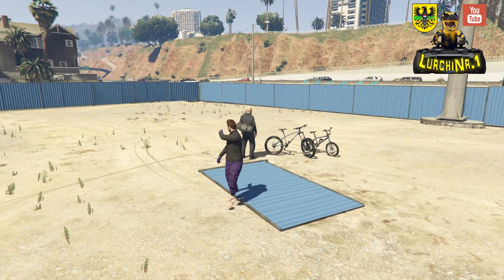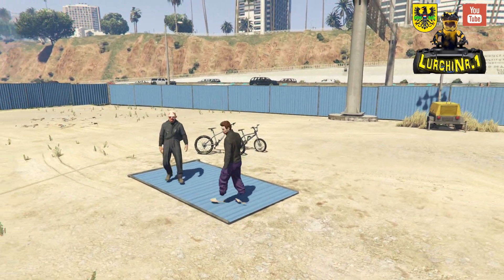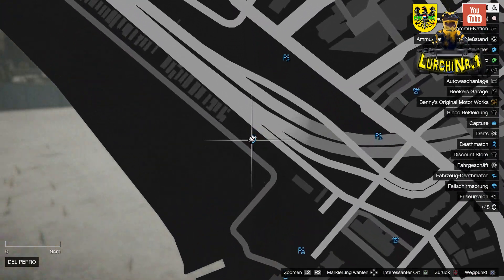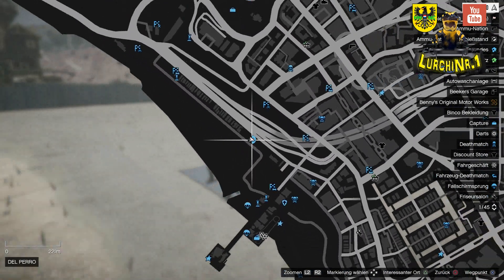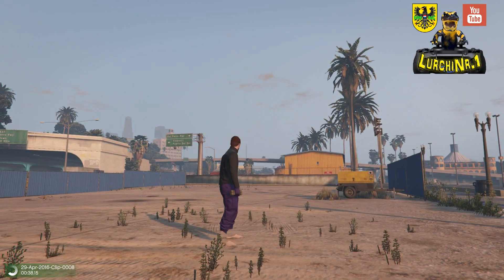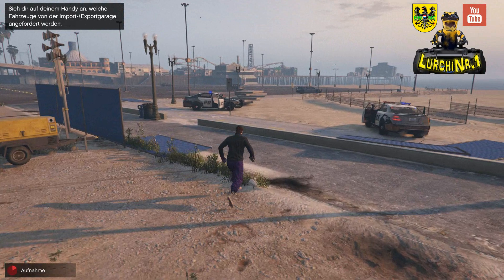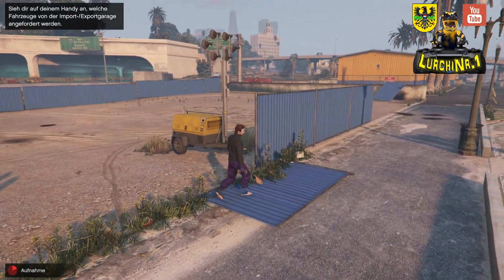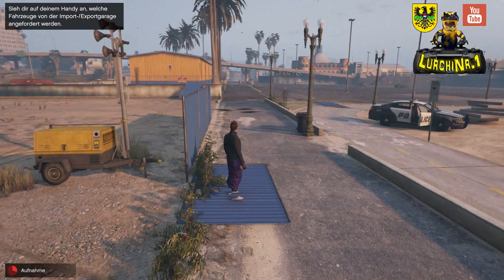Gta 5 Online 1.33| Katapult Glitch | German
Gta 5 online Catapult Glitch

►Videobeschreibung◄

Hi, und willkommen bei mir LurchiNr.1

Meine Konsolen:
 ►Ps4
 ►Ps3-Jailbreak

Mod Menü:
►Serendipity

Meine Technik:
►PC: Microstar/Intel Core i7-4790/CPU 3,8GHz/GeForce GTX 750/RAM 16GB/Win. 8.1
►Mein Headset: Siberia V2 Special Edition Orange
►Mein Aufnahme Gerät: Elgato Game Cupture HD 60
►Audio Programm: Audacity /CyperLink AudioDirector 5/ CyberLink WaveEditor 2
►Video Bearbeitung: CyperLink PowerDirector 13 64 bit

Ein Like für das Video, ein Abo damit ihr nichts mehr verpasst!
Danke euer LurchiNr.1